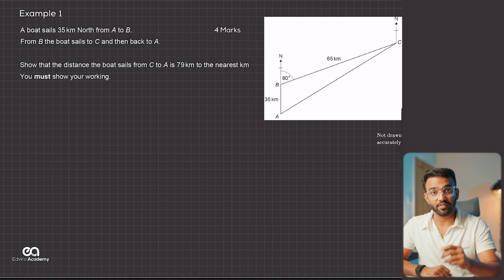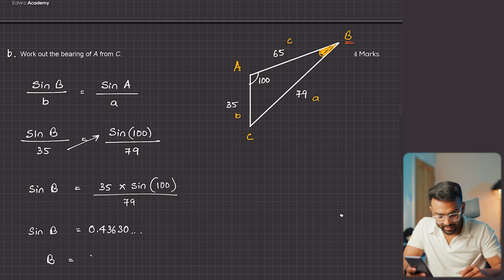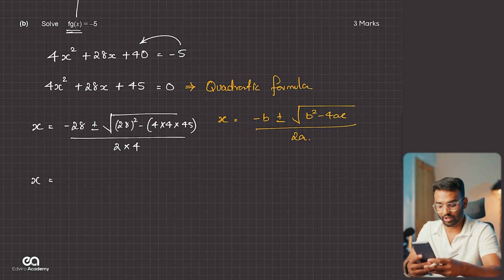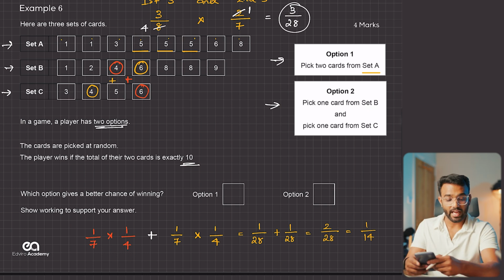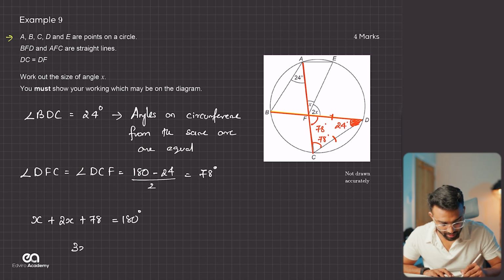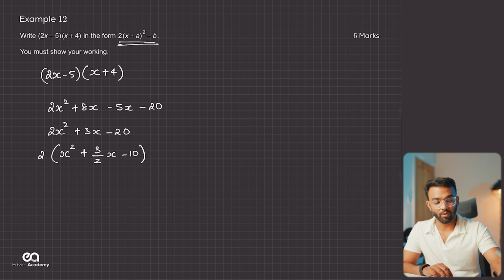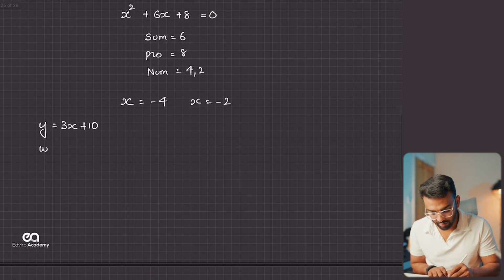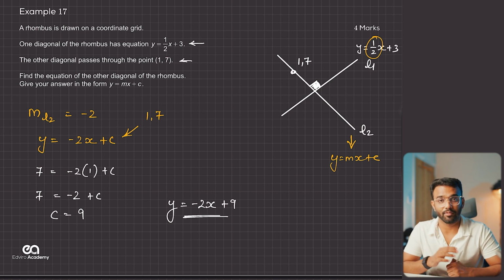GCSE Maths Mixed Past Exam Questions Solved